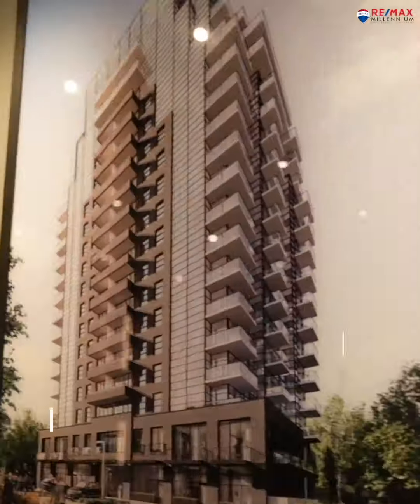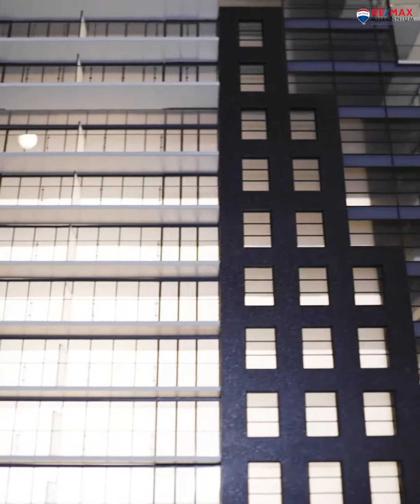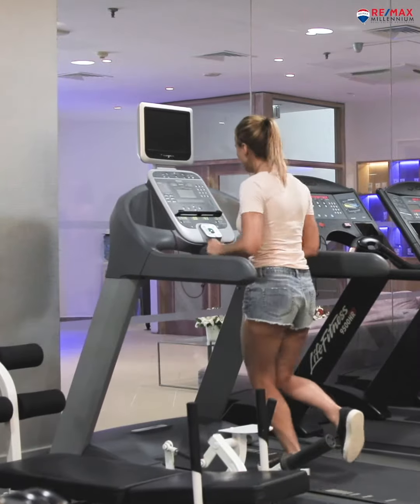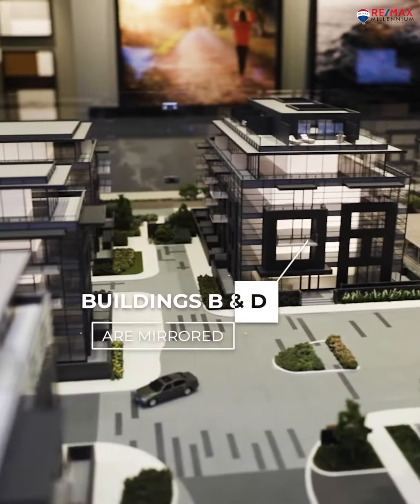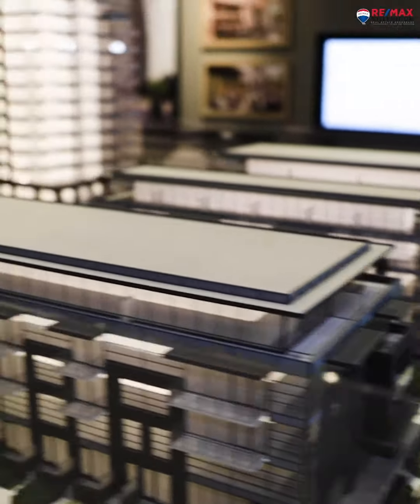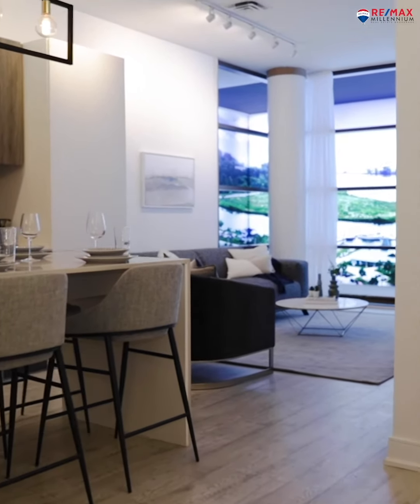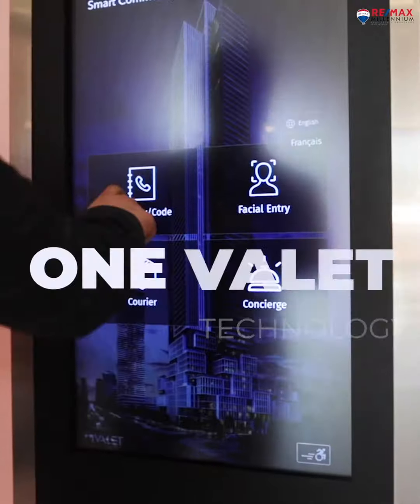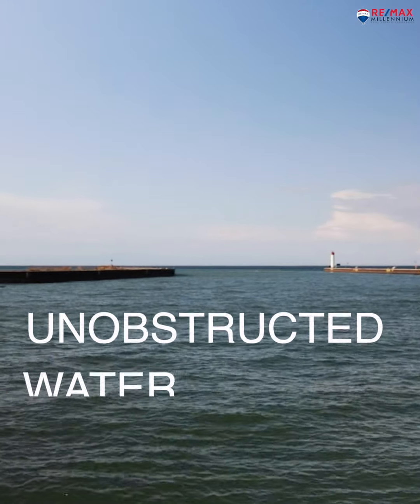The Laning Whitby Harbour - Ron Sally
The Landing Condos at Whitby Harbour is a new condo development by Carttera Private Equities currently in preconstruction at 1614 Charles Street, Whitby. Sales for available units start from the mid $400,000's.